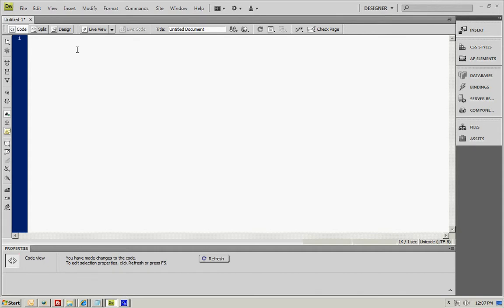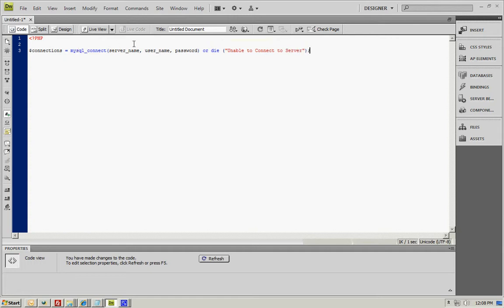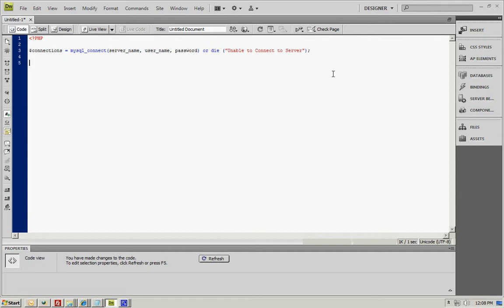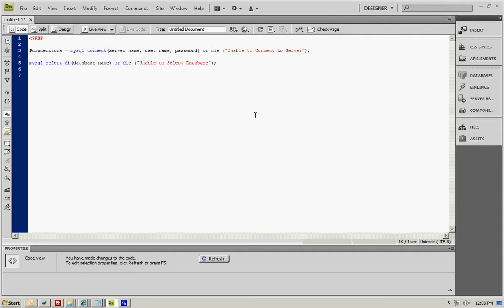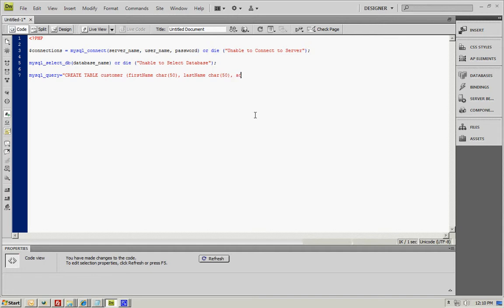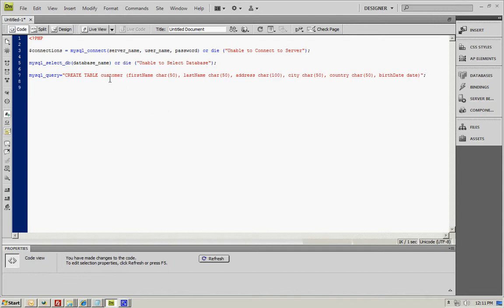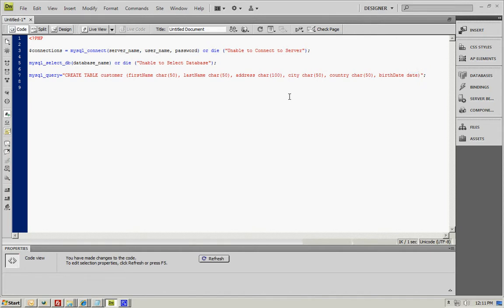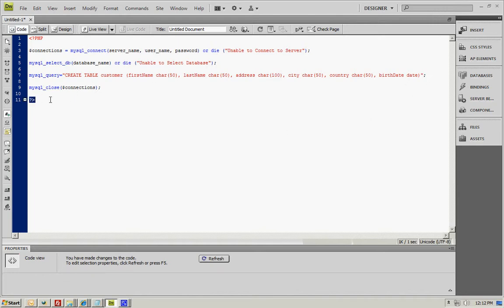Connect To mySQL server and create a table via PHP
Burrus Carr LLC guides you through the process of connecting to a mySQL database using PHP. Then, we will guide you through the process of creating a table on a mySQL server via PHP.